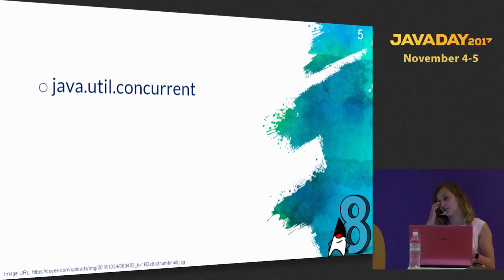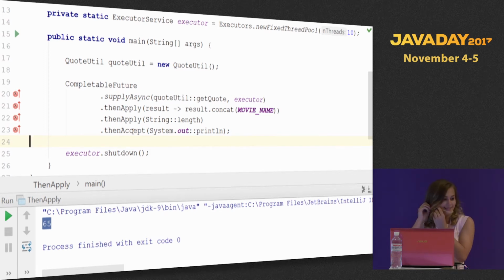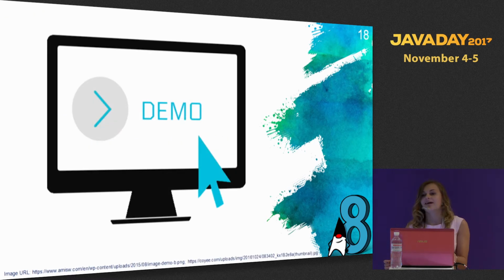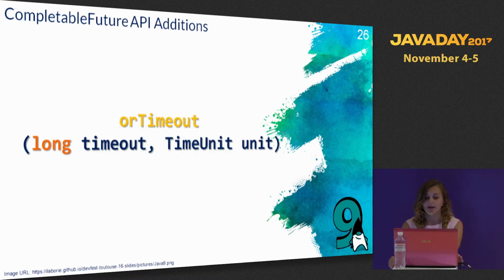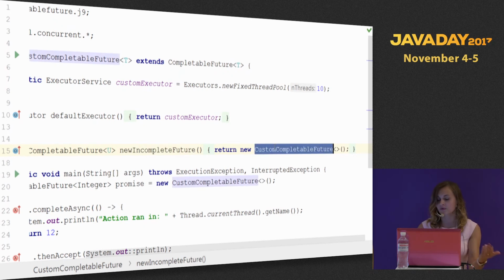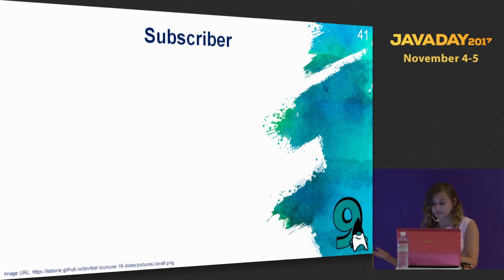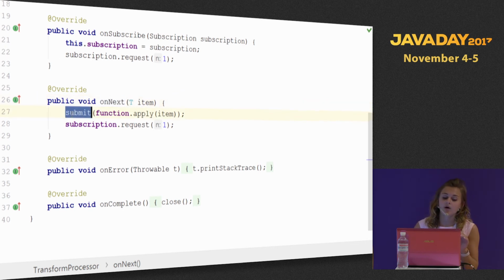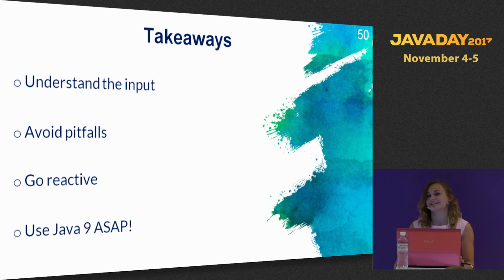JavaDay UA 2017: A Deeper Dive into Java Concurrency Updates (Sophia Khomyn)